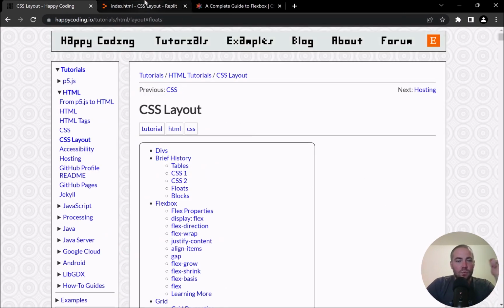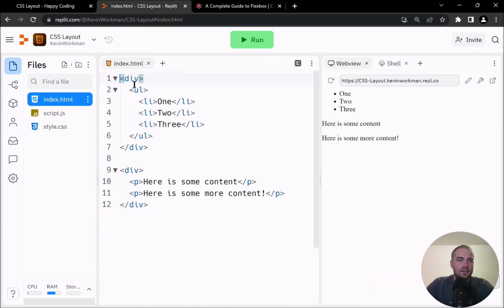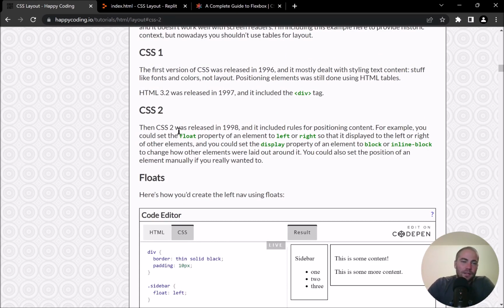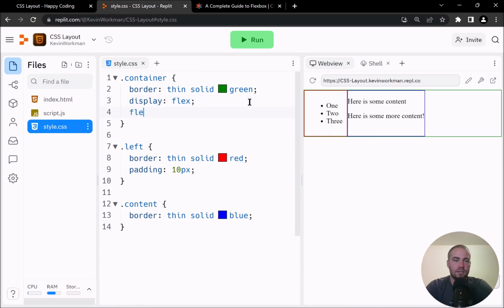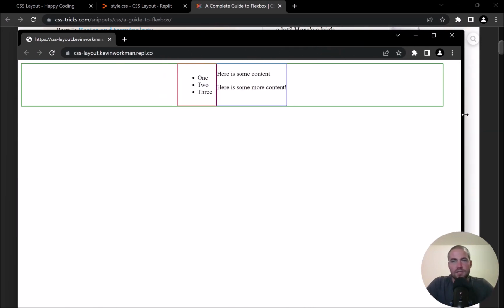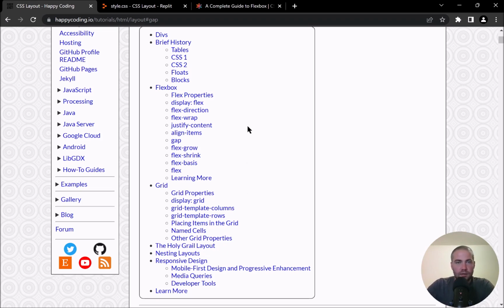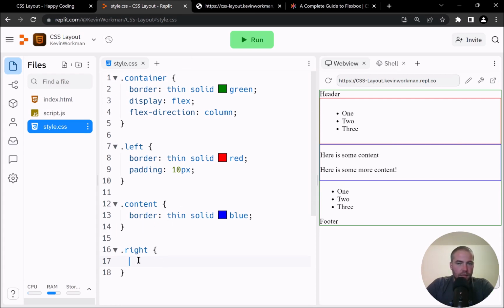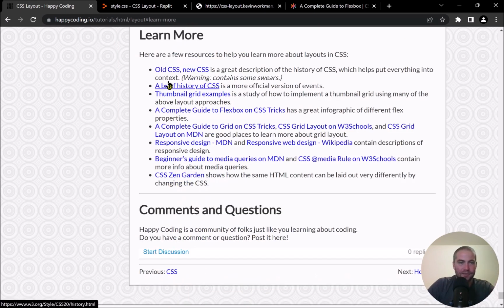CSS Layout - Intro to Creative Web Dev - Week 10